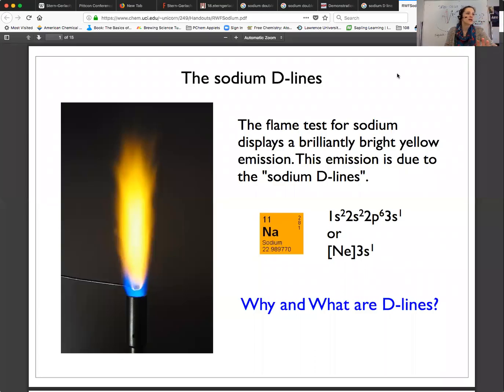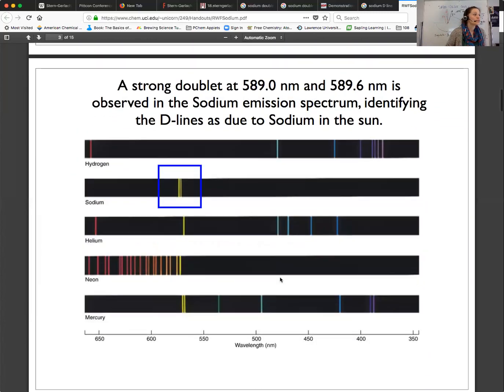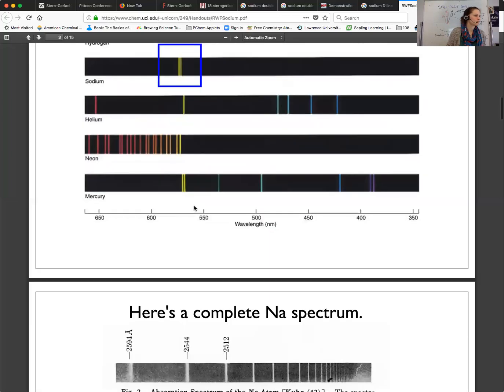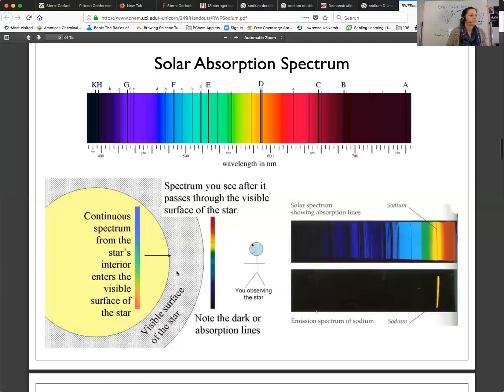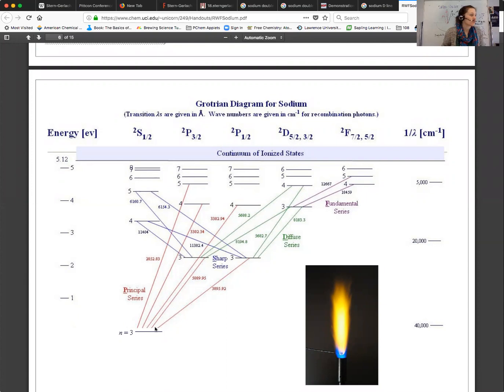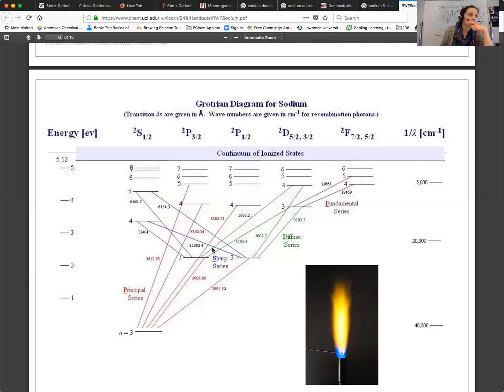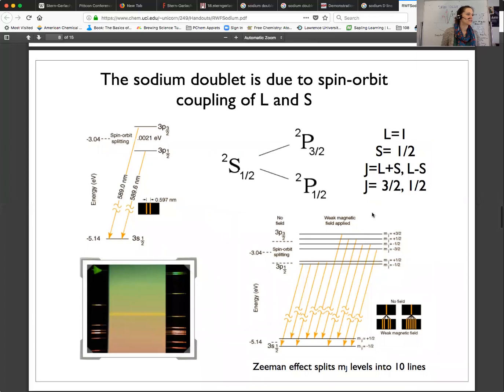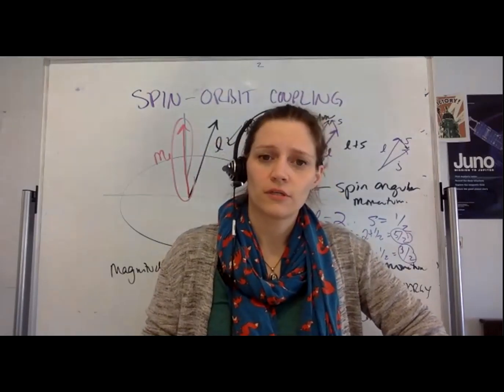V8C.3 Sodium D Line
I posted the supplemental slides on moodle.